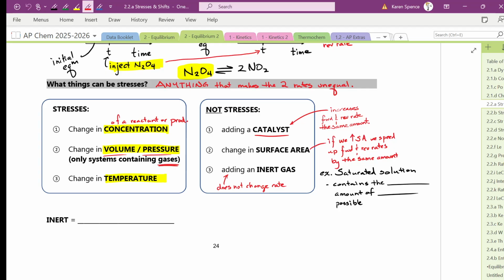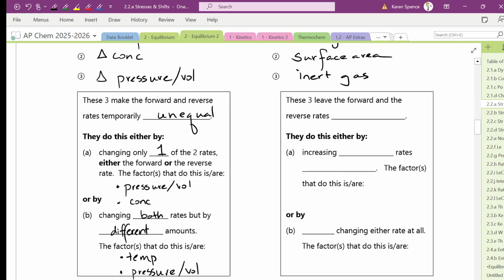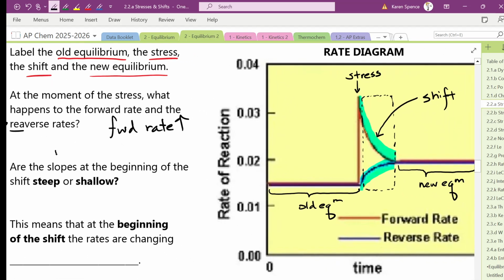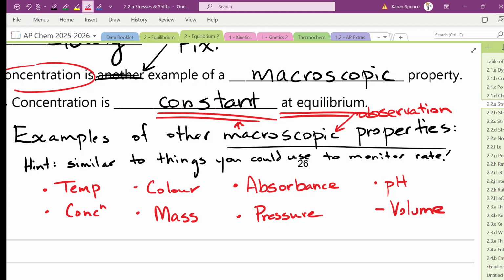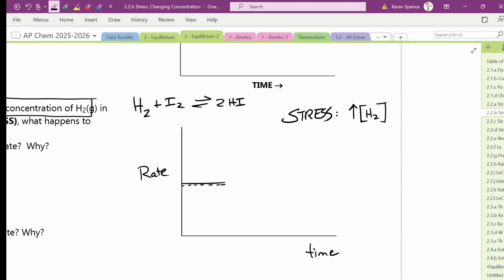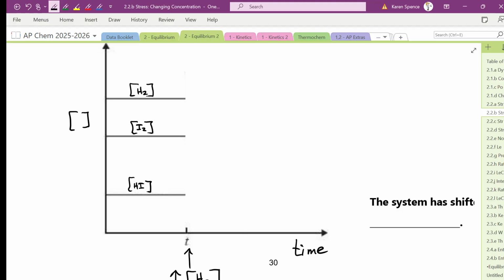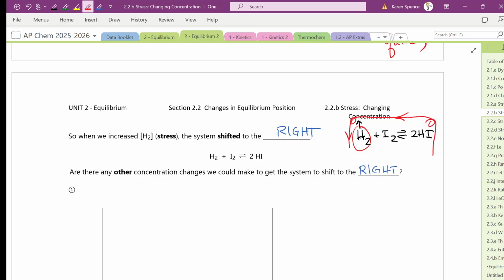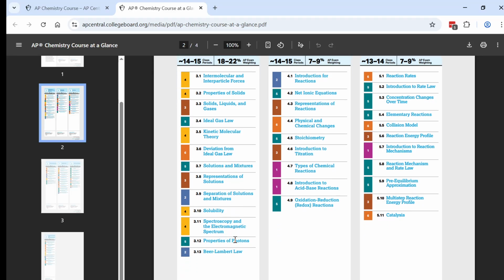2025-09-25 Graphing Stresses & Shifts ; The pulley system of predicting direction of shift